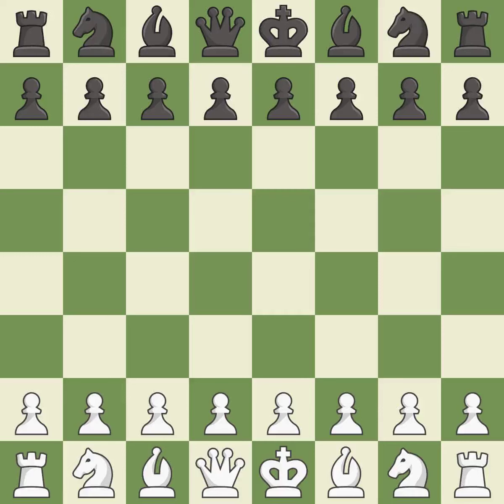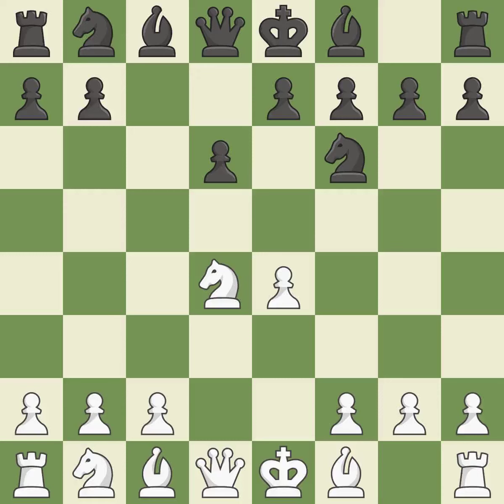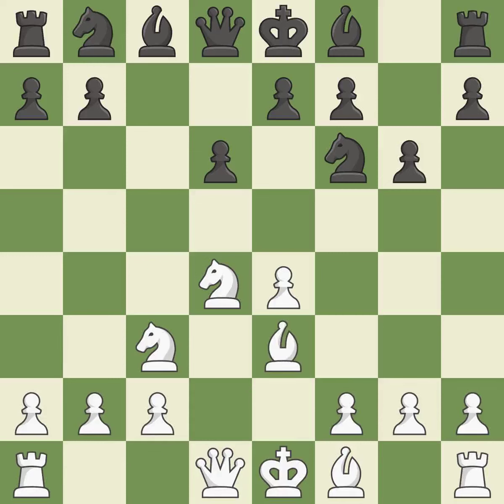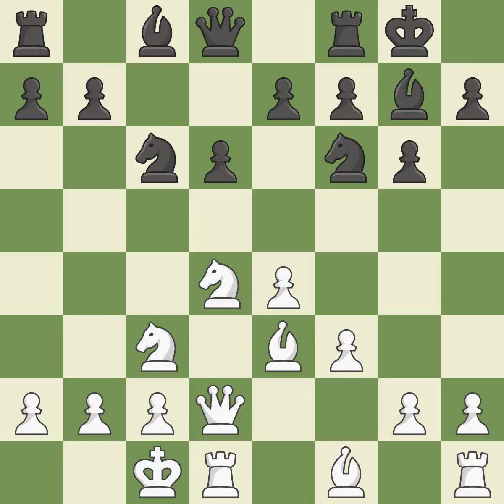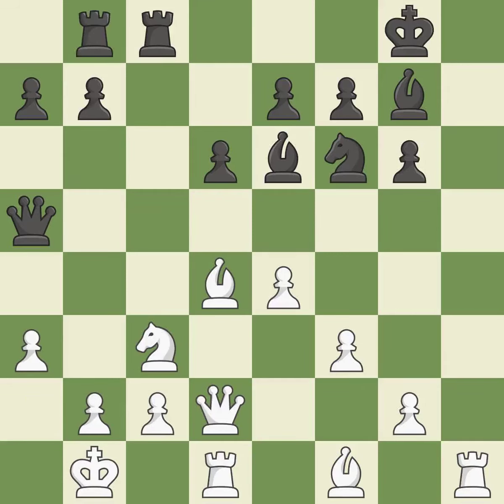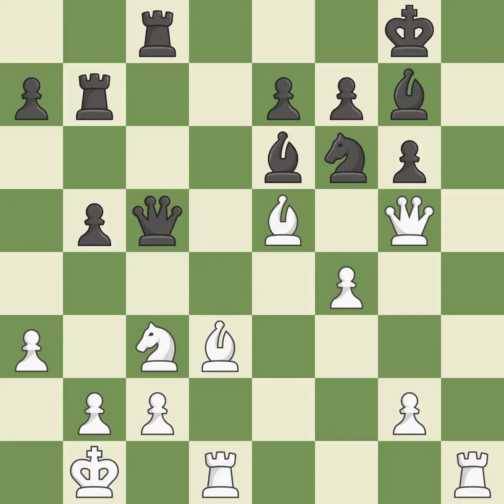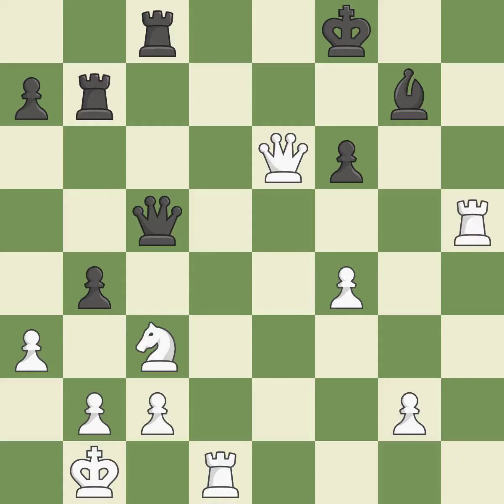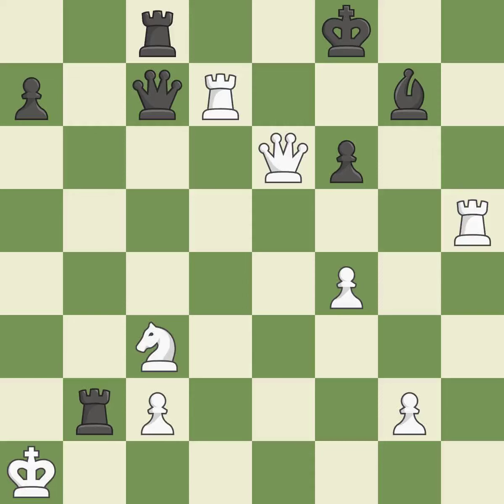White Sjugirov, S., Black Petrosian, TL.,Sicilian Defense: Open, Dragon, Rauzer Variation, 9...Nxd4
Sicilian Defense: Open, Dragon, Rauzer Variation, 9...Nxd4 10.Bxd4 Be6 11.Kb1 Qc7, Event Aeroflot Open A 2016, Site Moscow RUS, Date 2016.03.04, Round 4.10, White Sjugirov, S., Black Petrosian, TL., Result 1-0, ECO B76, WhiteElo 2667, BlackElo 2607, PlyCount 57, EventDate 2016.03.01, EventType swiss, EventRounds 9, EventCountry RUS, Source Mark Crowther, SourceDate 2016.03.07